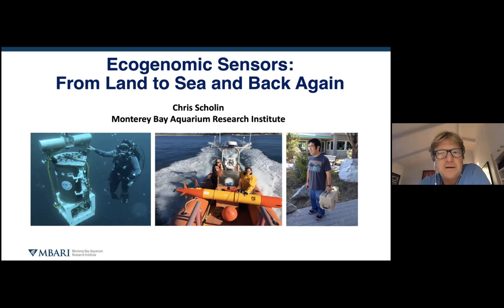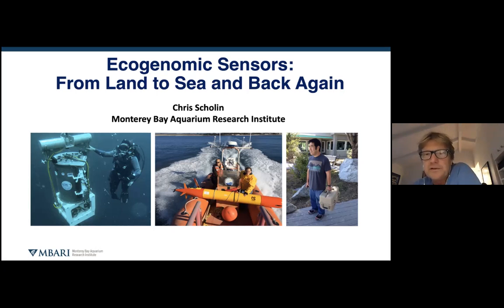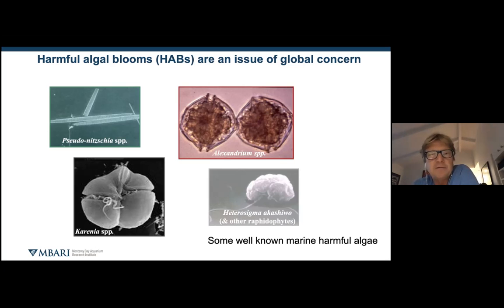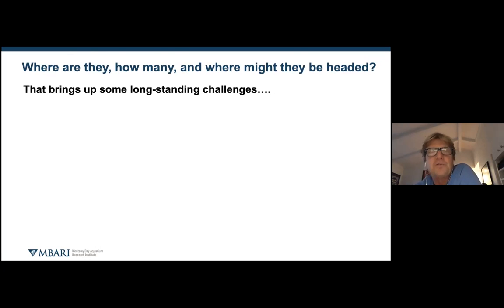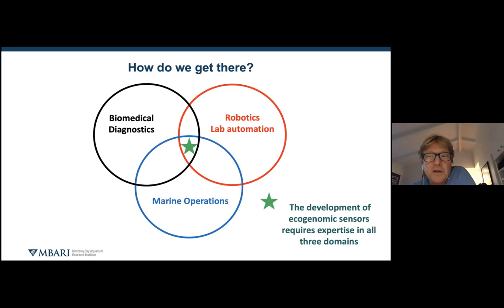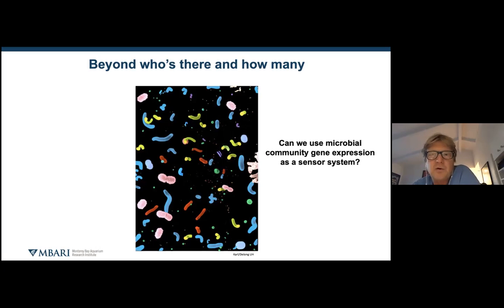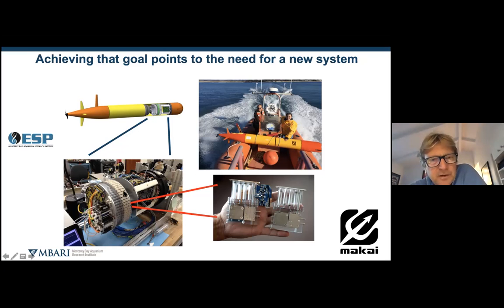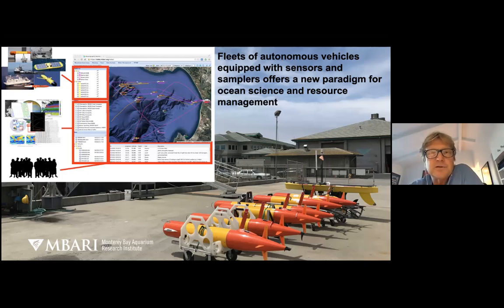Ecogenomic sensors - Chris Scholin